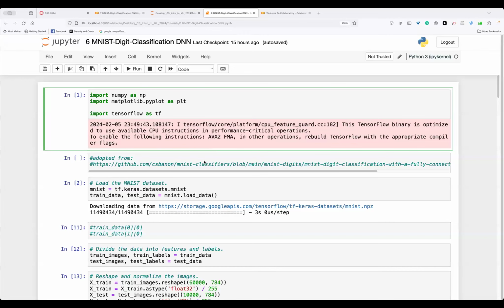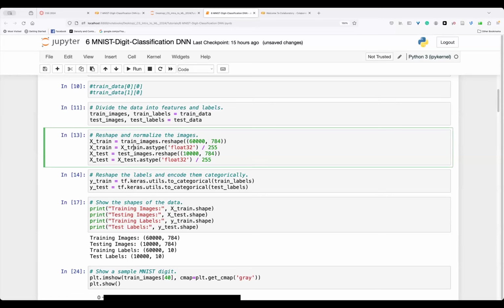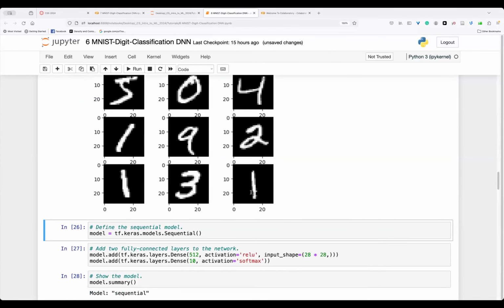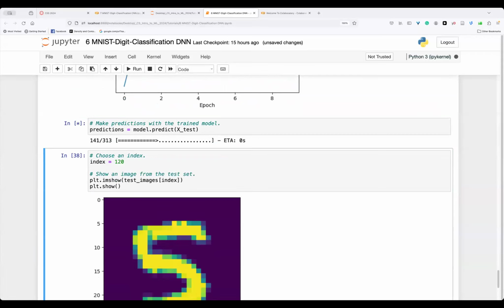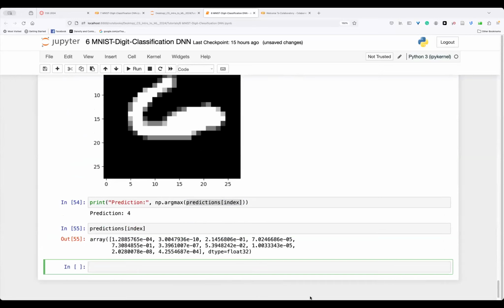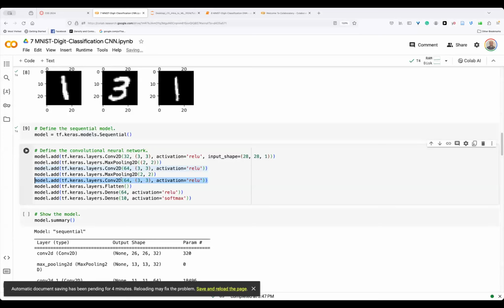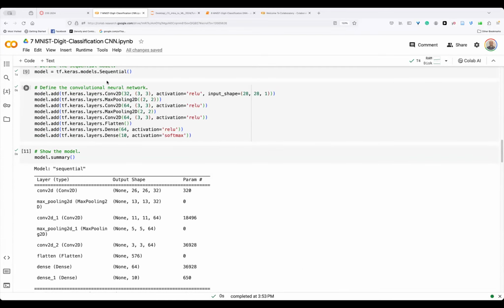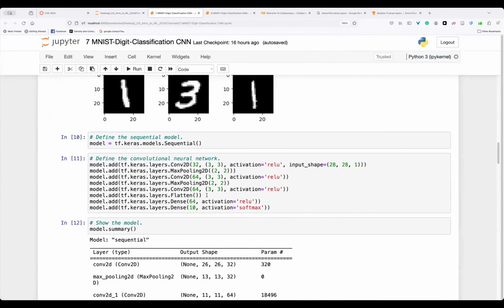20240206 Week 2 - Day 2: Tutorial 4 - Introduction to Machine Learning - Prof Ilya Sinayskiy